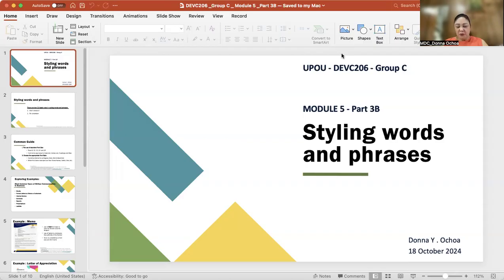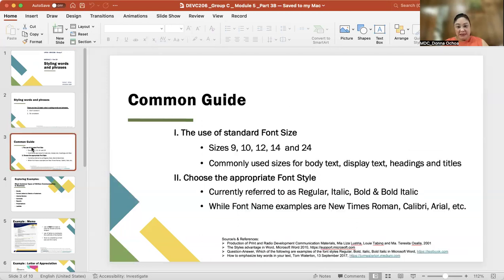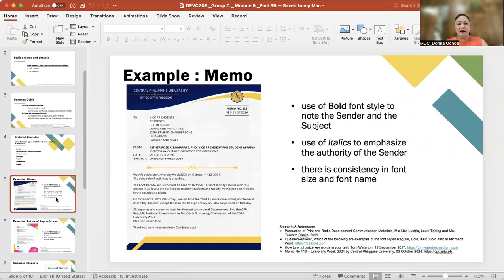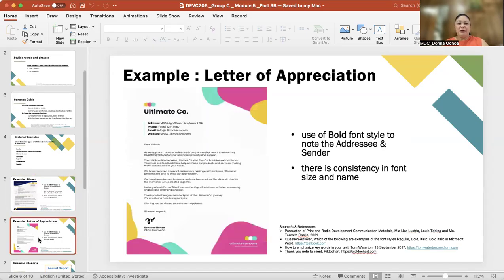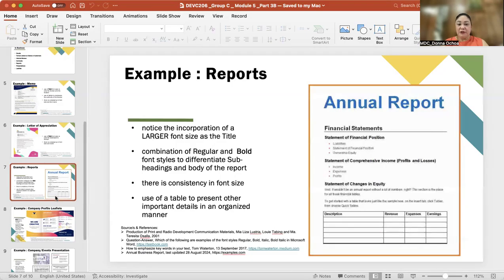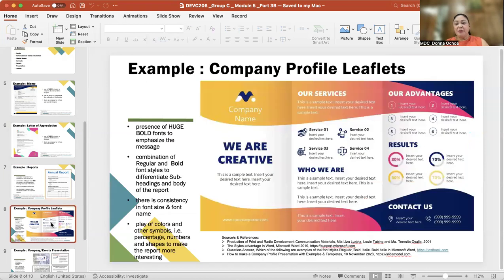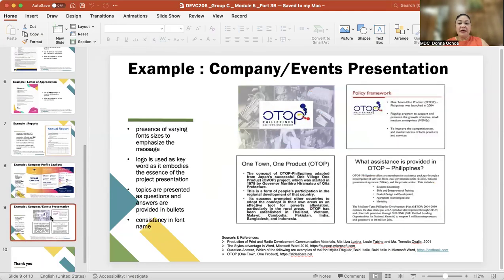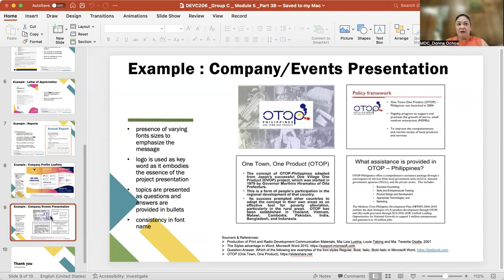DEVC206 Group C Module 5 Part3B